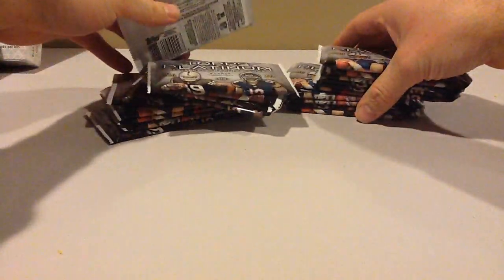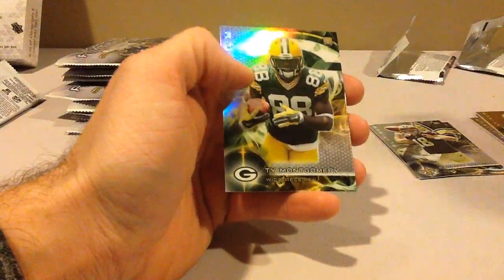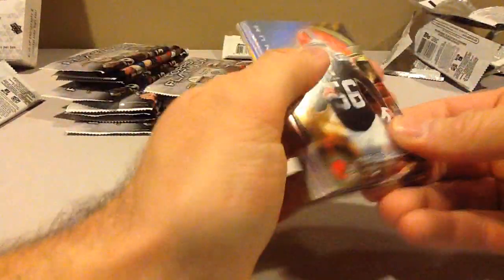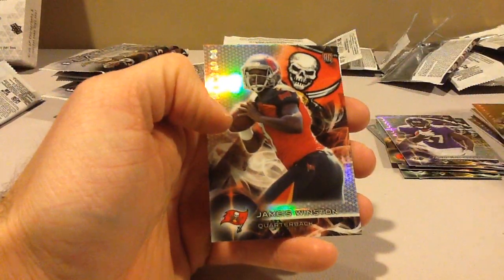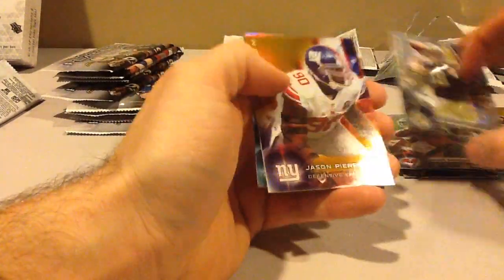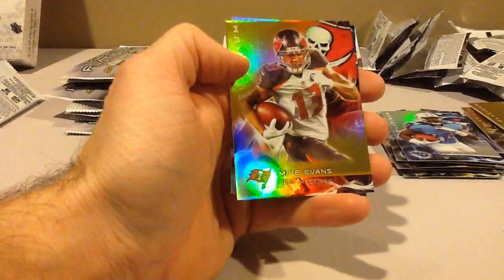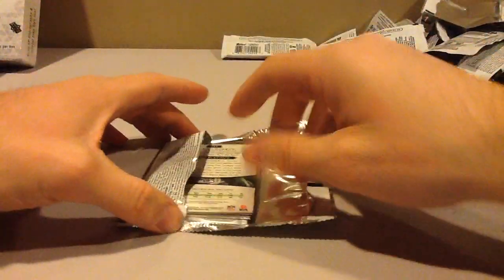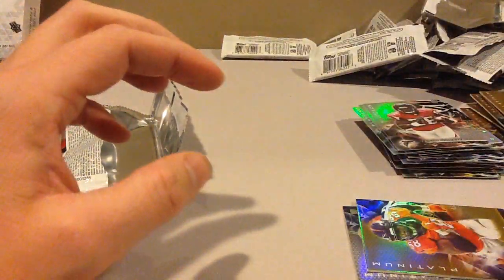2015 Topps Platinum Football Hobby Break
A pretty subpar product this year so far in my opinion, enjoy